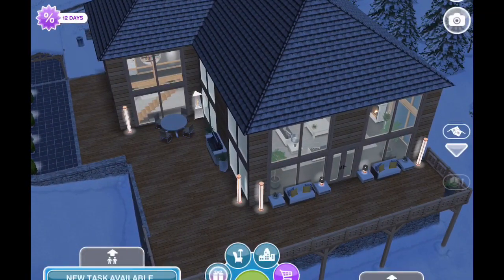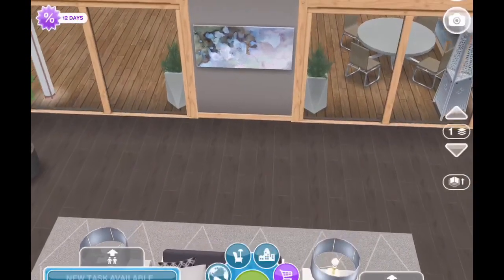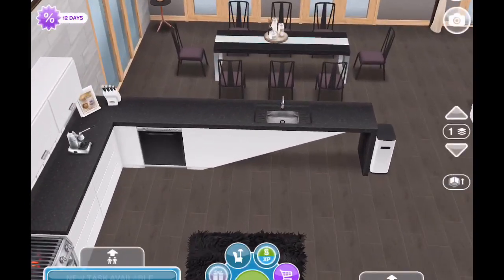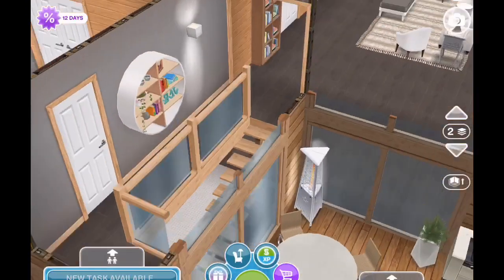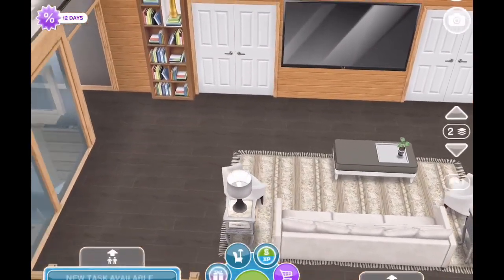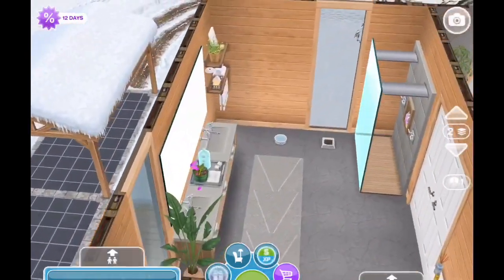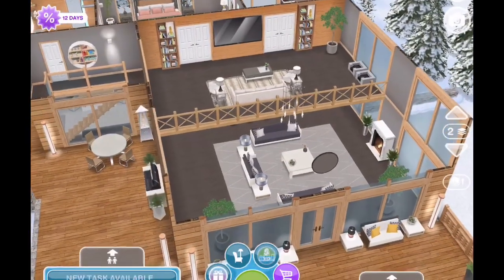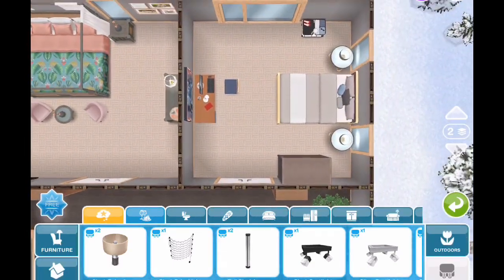Sims Freeplay ~ House For Single Person & Guest ~ Tour {Remodel}